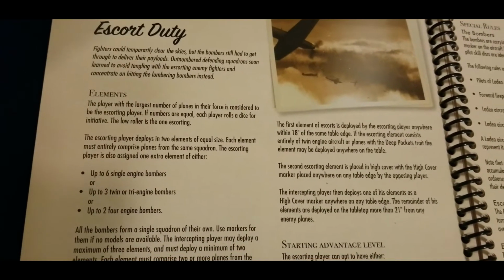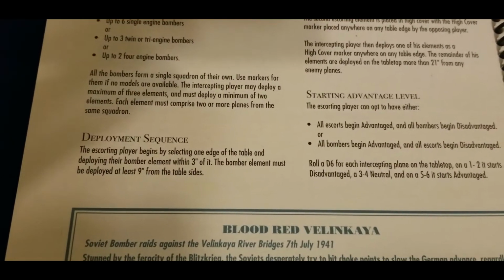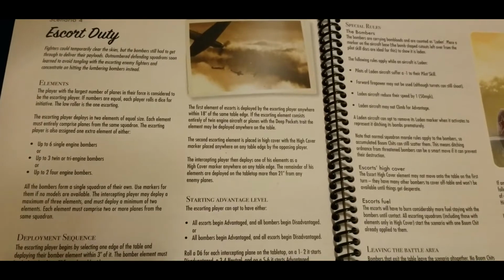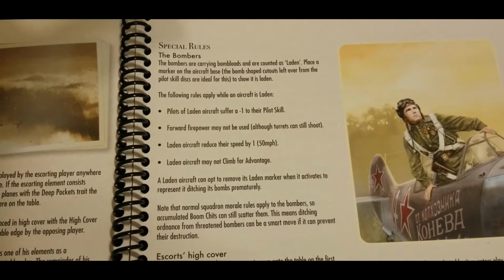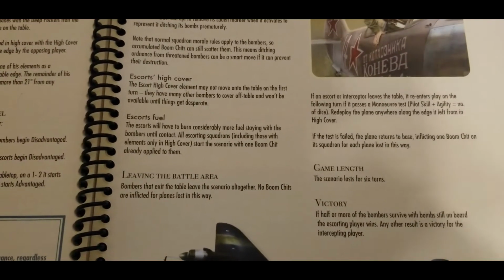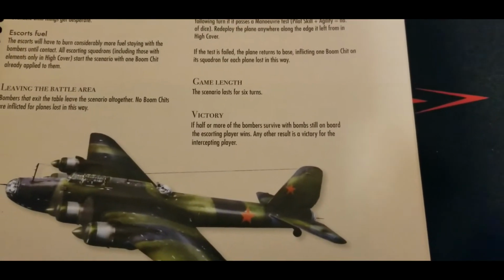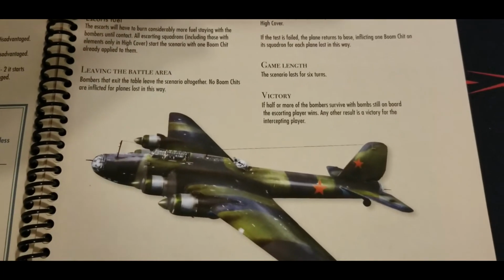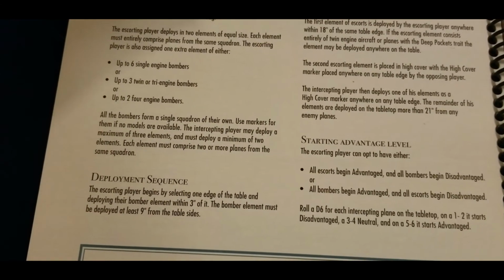Blood Red Skies: Scenario 4 Review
We continue our series of scenario reviews for Blood Red Skies!